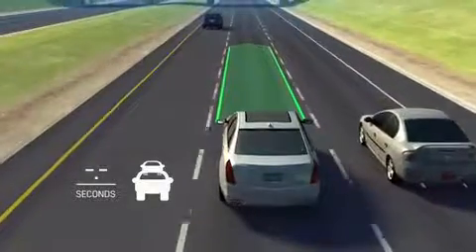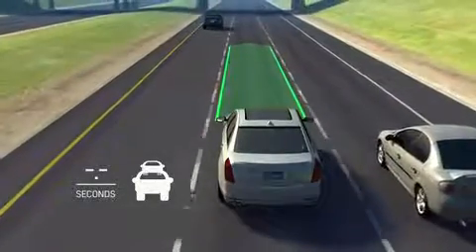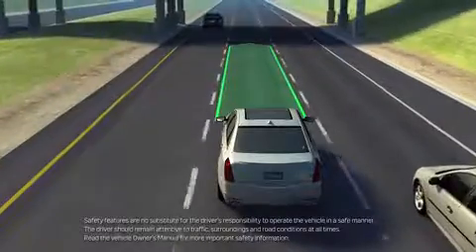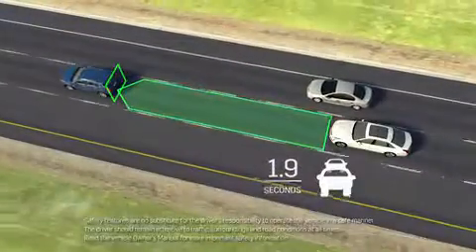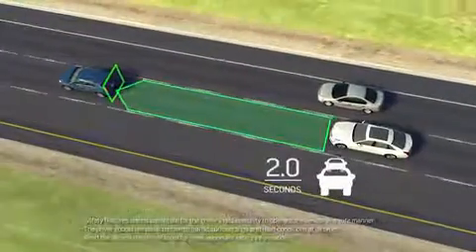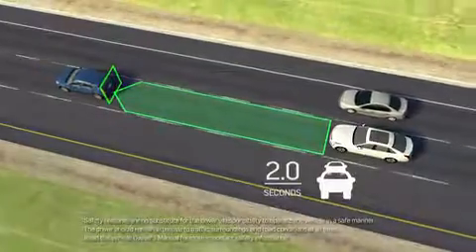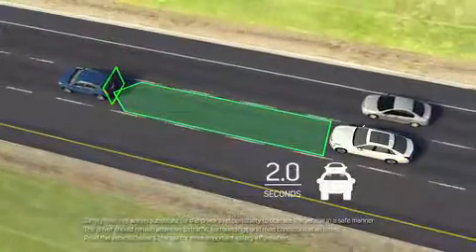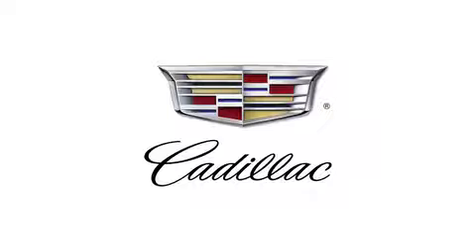Cadillac Active Safety - Following Distance Indicator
Cadillac takes the safety of its owners and passengers very seriously with their Active Safety Systems.  Following Distance Indicator is a technology to help and assist the driver in keeping a safe distance between their Cadillac and the vehicle in front of them.  It shows the driver how many seconds they are behind the vehicle in front of them so they keep a safe distance for braking and crash avoidance.

Come learn more about the Cadillac Active Safety Systems at Red Noland Cadillac, proudly serving Colorado since 1974.